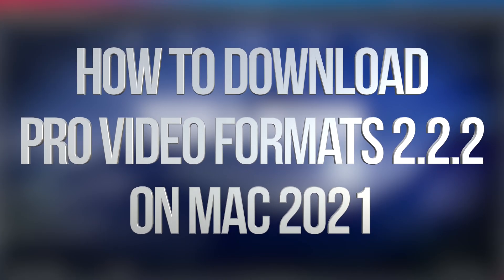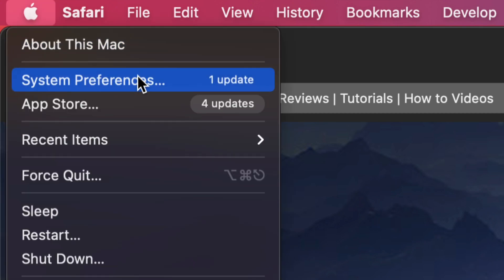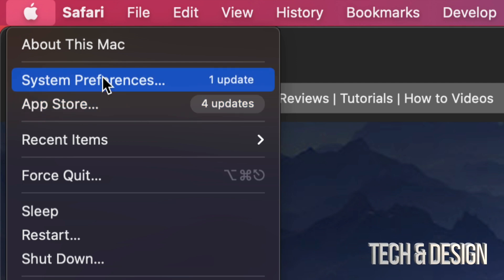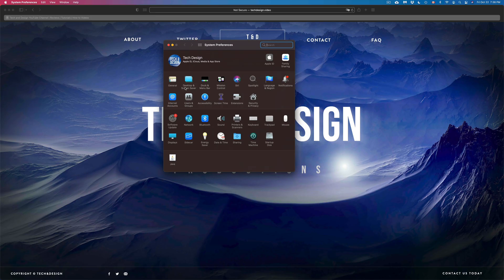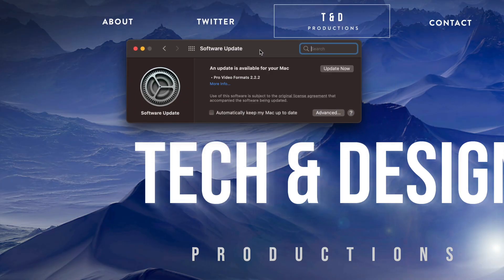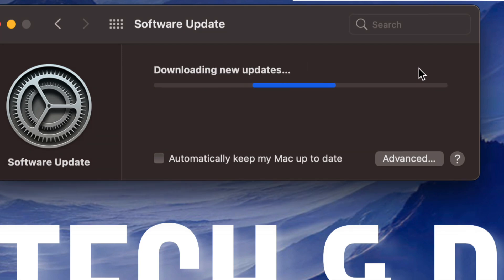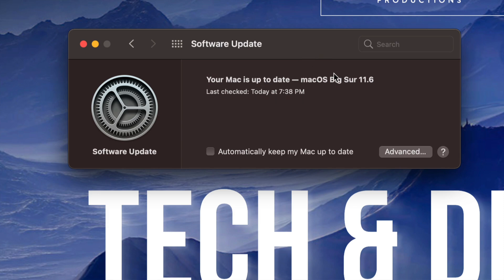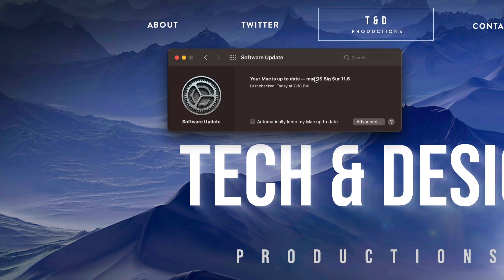How to Download Pro Video Formats 2.2.2 on Mac 2021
Update Pro video formats